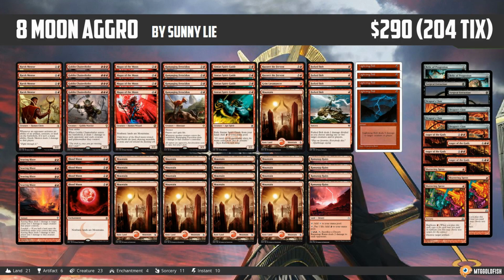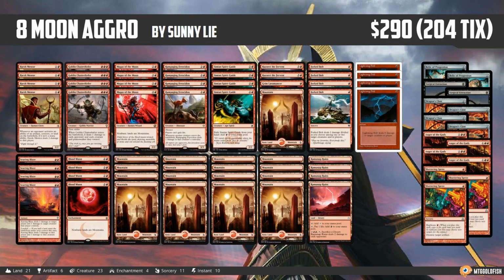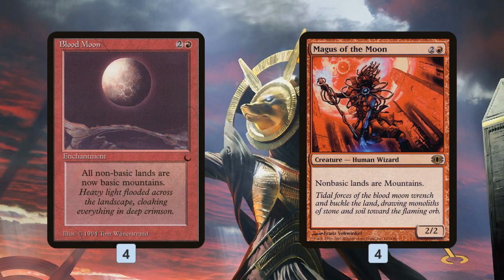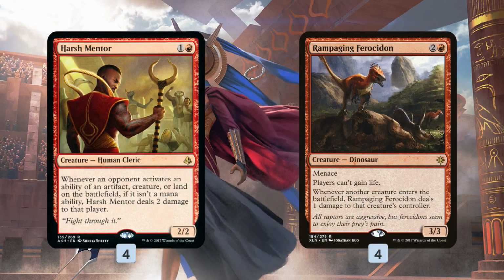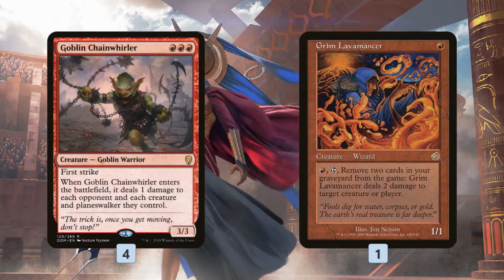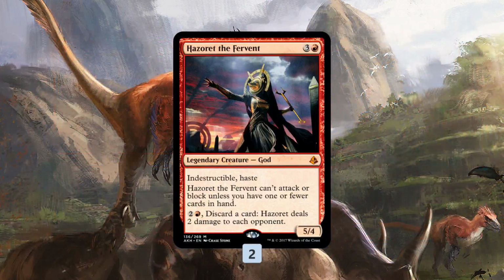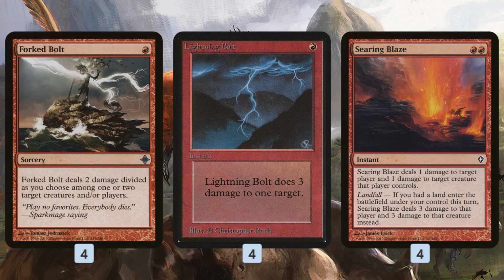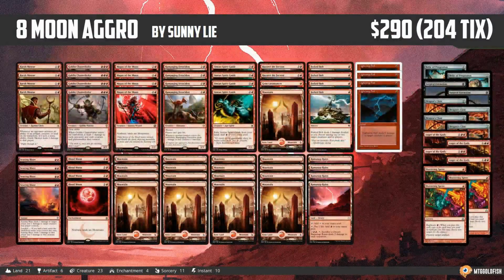Instant Deck Tech: 8 Moon Aggro (Modern)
Is getting aggressive with creatures and burn spells the right way to build an all-in Blood Moon deck for Modern?